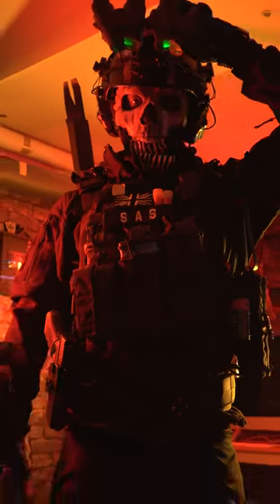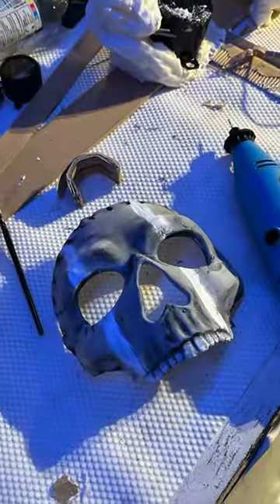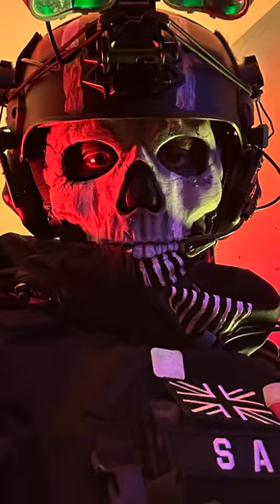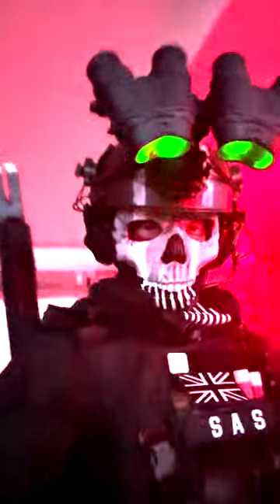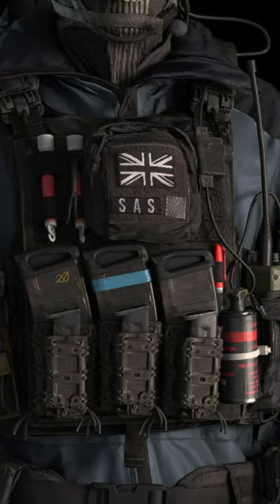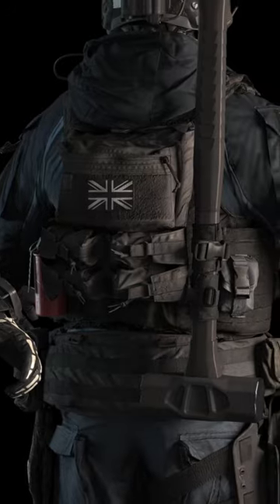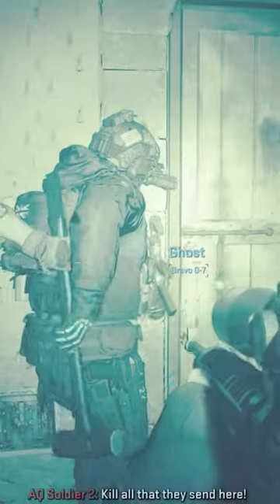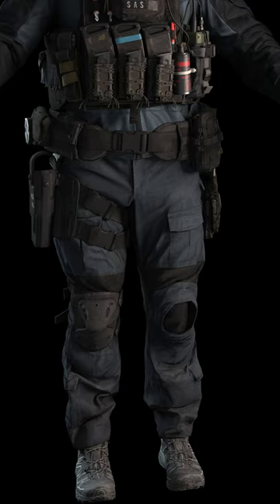I Made A Ghost MW2 Loadout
Today I create a Ghost loadout inspired by Call of Duty Modern Warfare 2 in real life.